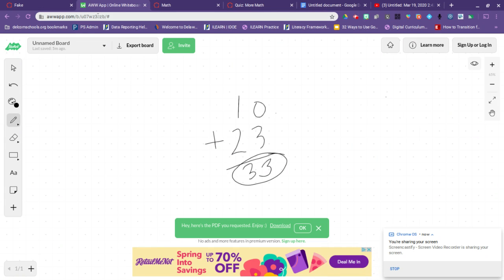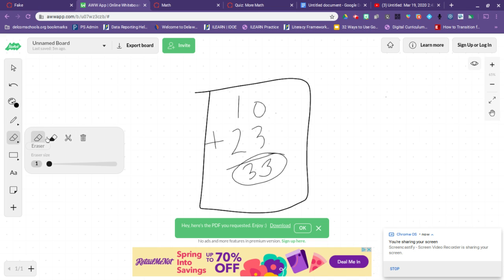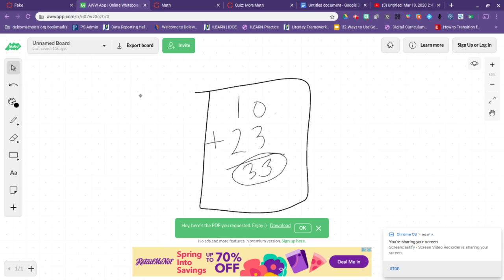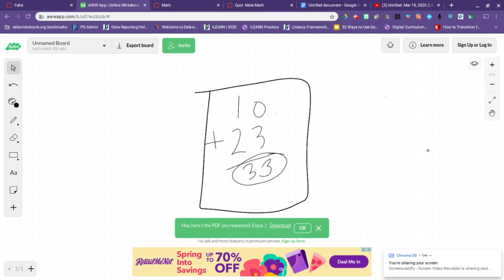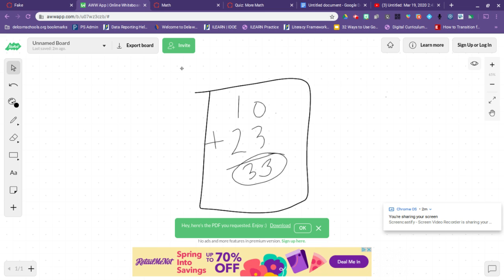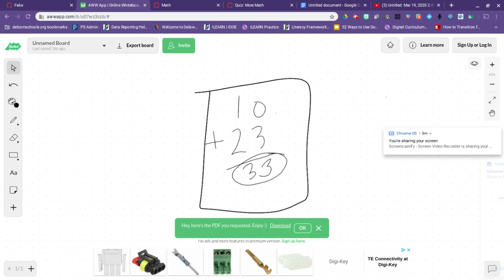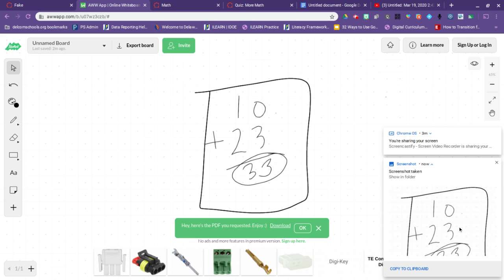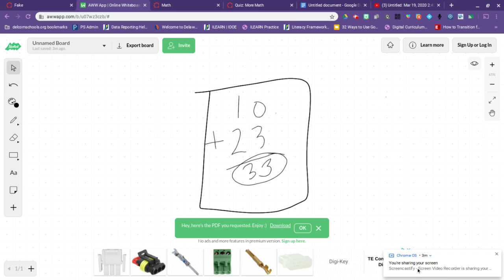Showing Your Work on Your Chromebook